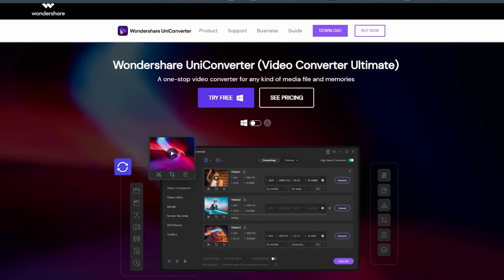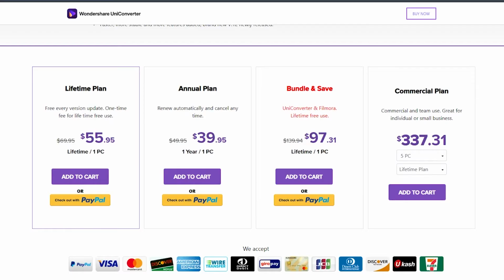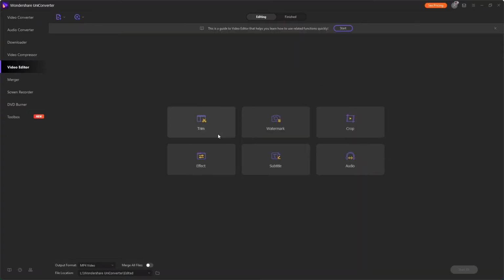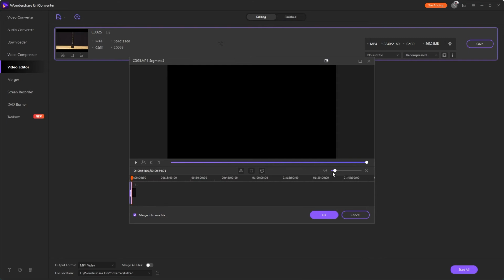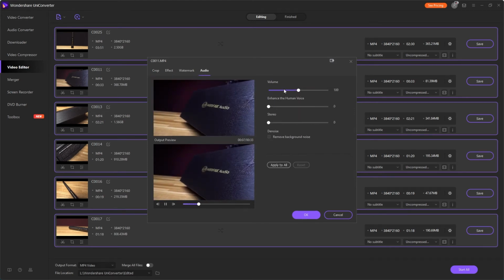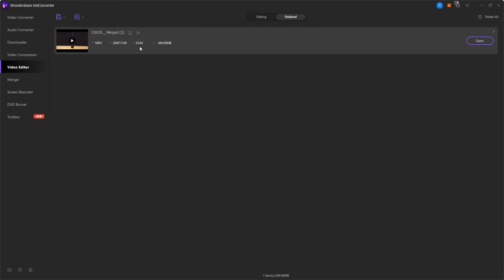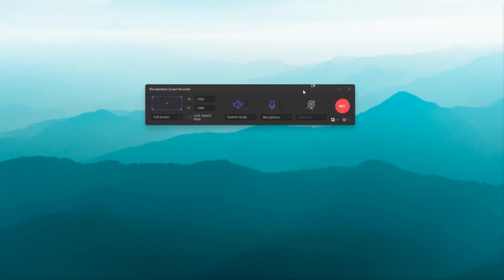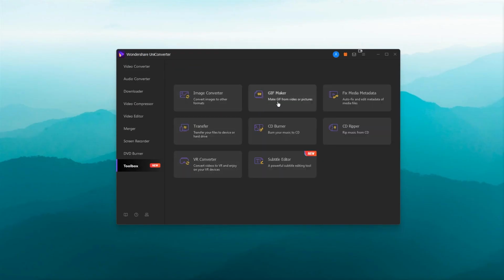Premiere Pro Alternative For Beginners? Wondershare UniConverter!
GEAR USED TO MAKE THIS VIDEO

UniConverter is an all-in-one video tool box which integrates best video converter, easy-to-use video editor, DVD burner, screen recorder and more.